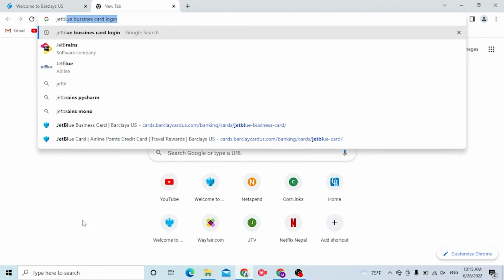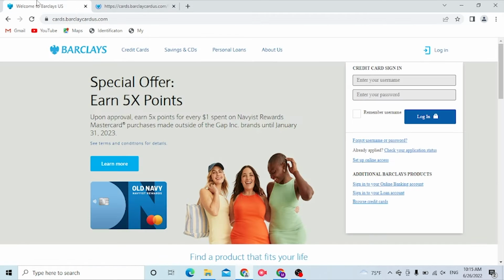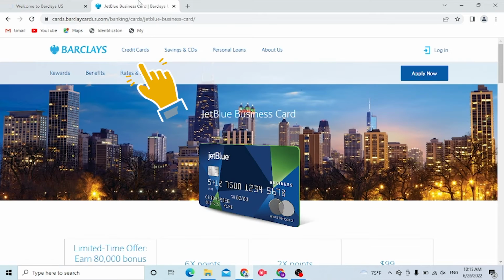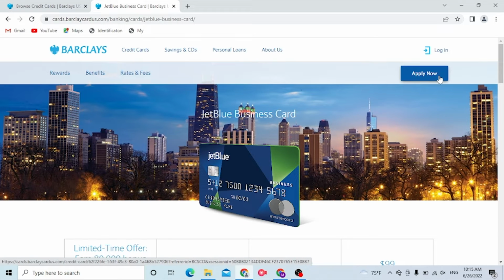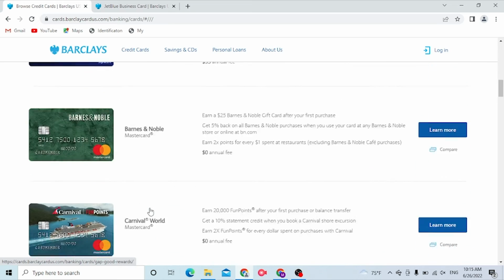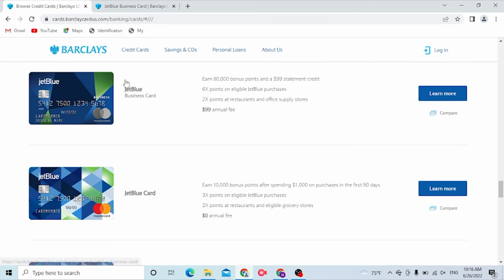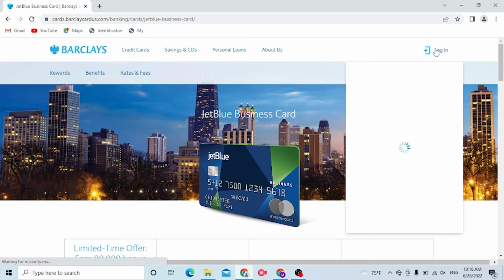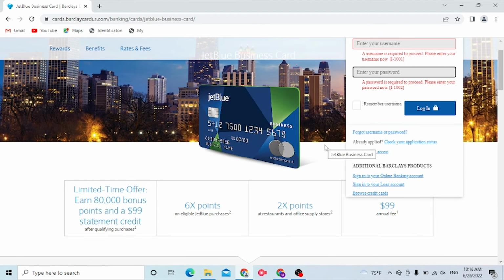How To JetBlue Business Card Login? Sign In JetBlue Business Card